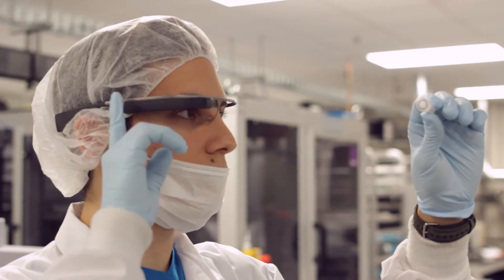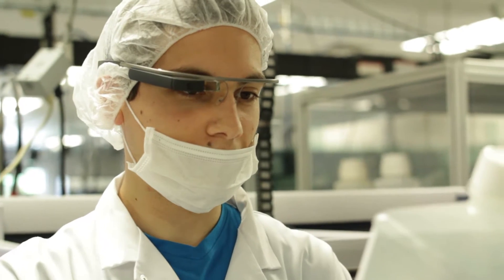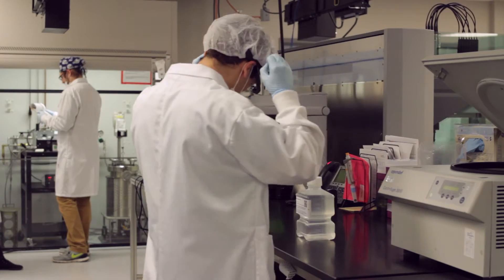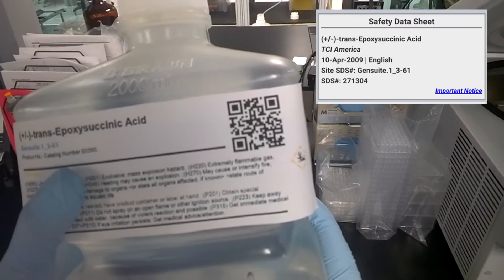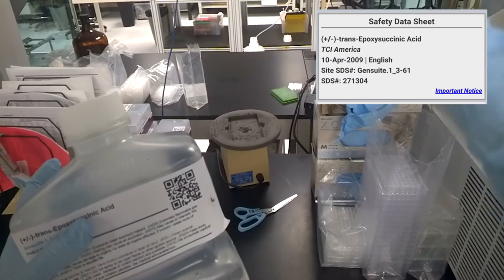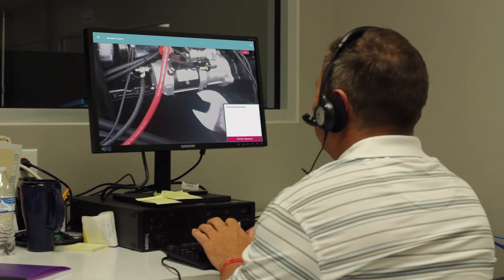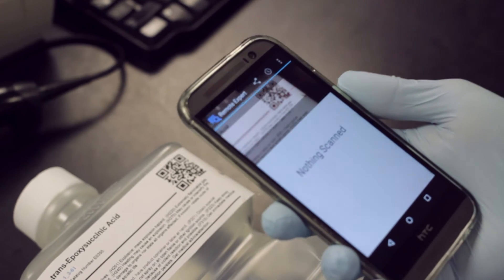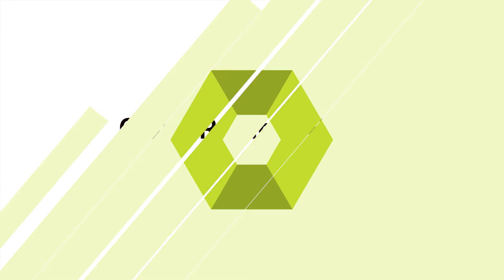Glass Remote Expert: Glass-Powered Logistics, Workflow, and Telesupport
Google Glass Remote Expert allows employees to have instant access to information they need for their workflow.

With Remote Expert, users can scan the QR codes or Barcodes of the items they interact with day to day.

Glass will then pull up the necessary data and safety information they need to use when interacting with these items.

If they get stuck, they can even contact an expert to guide them through the problem.

Remote Expert speeds up processes and allows workers access to the information they need to complete their tasks.